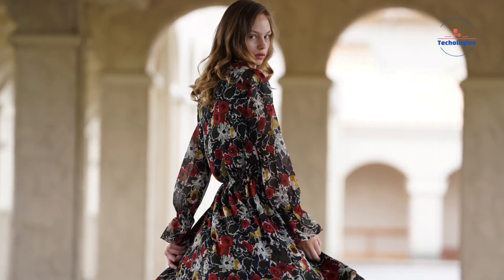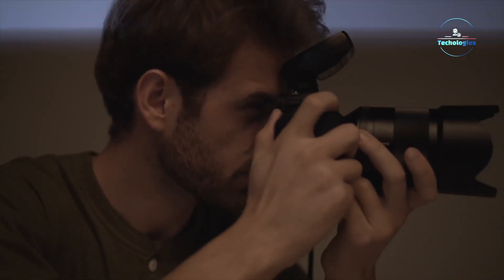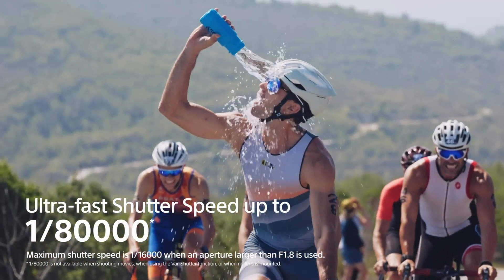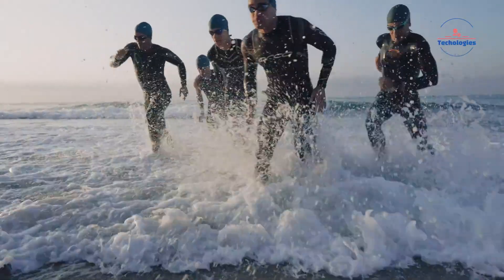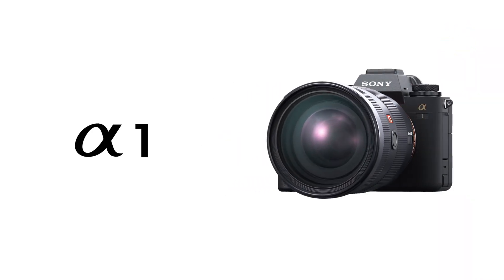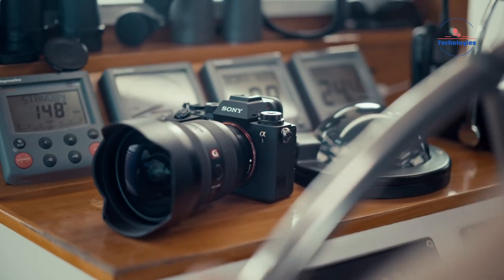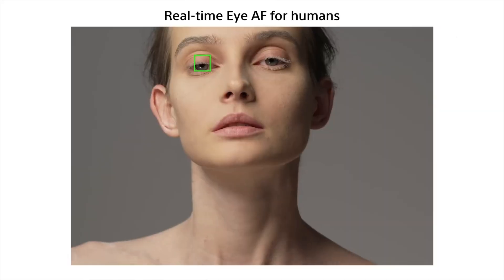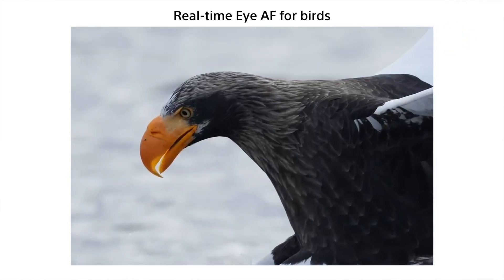Sony A1 Mark II - True Flagship Mirrorless Camera?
An analysis of the rumors surrounding the upcoming Sony A1 Mark II camera, examining the feasibility of incorporating a global shutter sensor with ultra-high resolution and burst speeds.